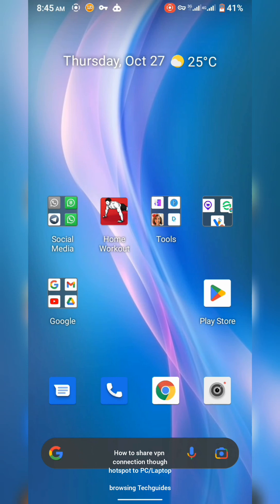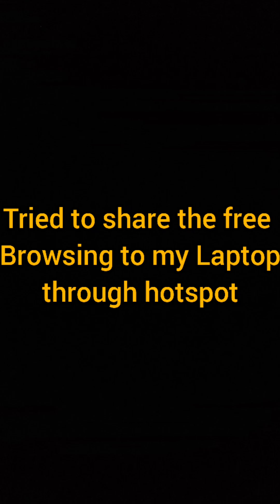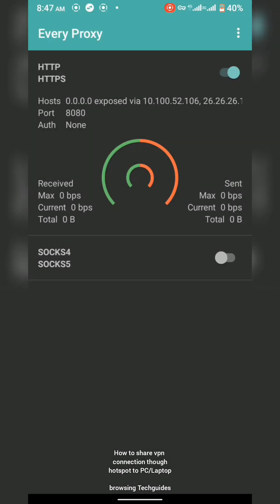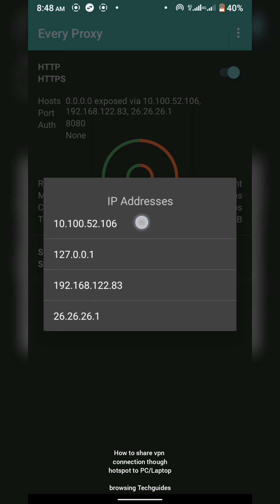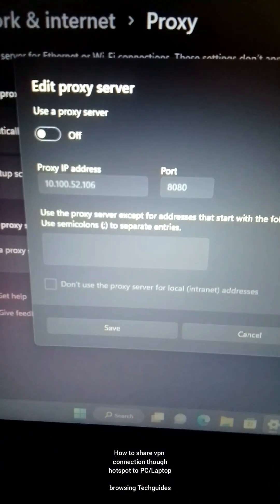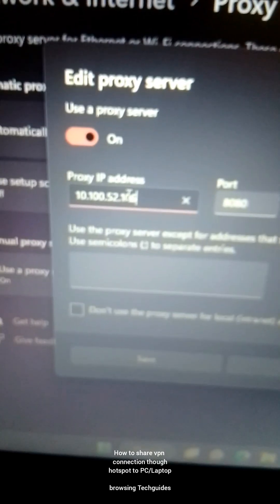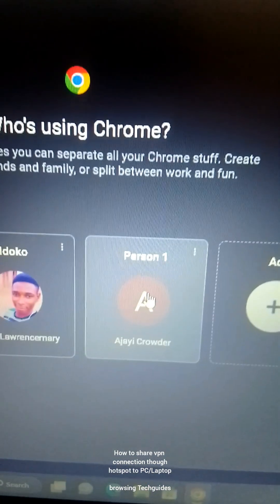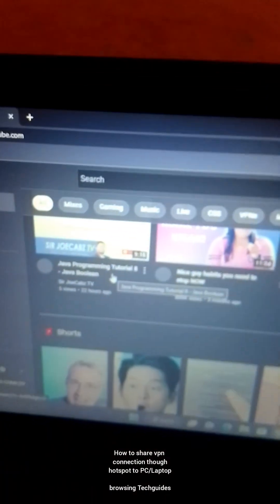How to share VPN connection through Hotspot to PC/Laptop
In this video it's explained how to share VPN connection with your PC/Laptop or Phone